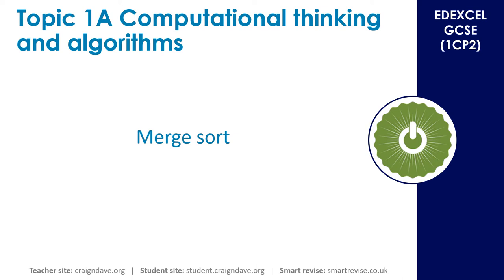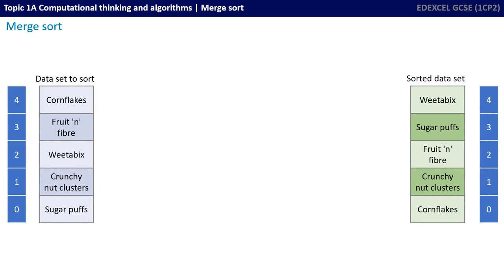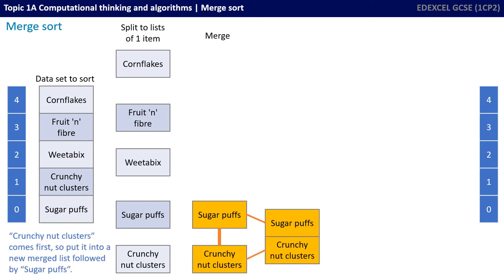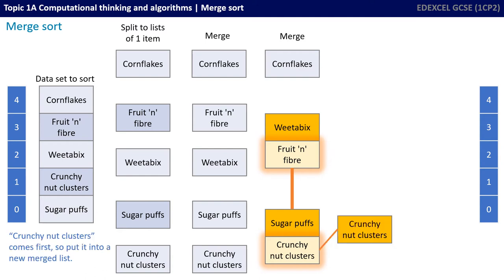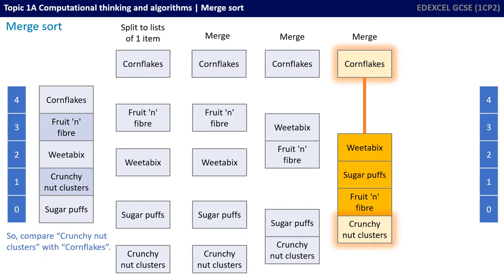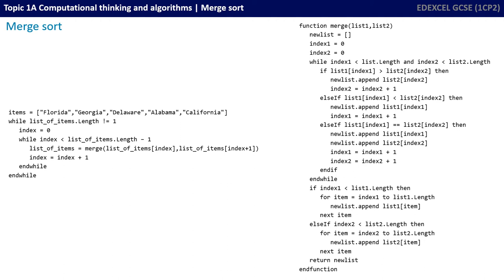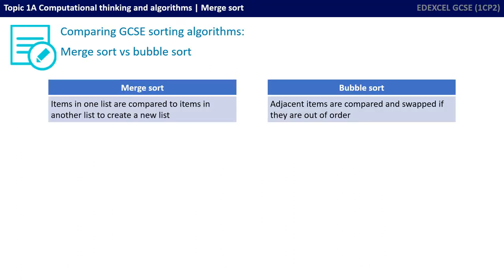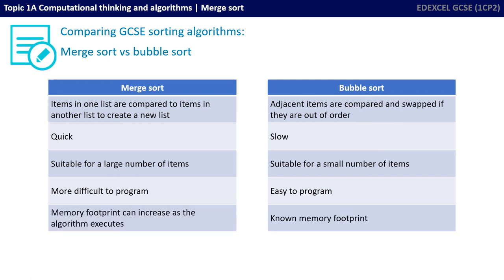12. EDEXCEL GCSE (1CP2) Merge sort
EDEXCEL 1CP2 Specification Reference - Topic 1A: 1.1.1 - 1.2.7

00:00 Introduction
00:12 Merge sort
05:06 Merge sort vs bubble sort
06:36 Our algorithms textbook